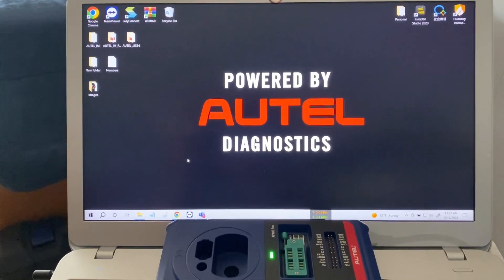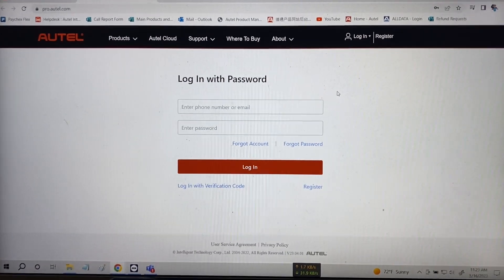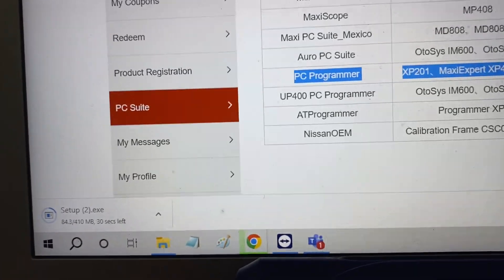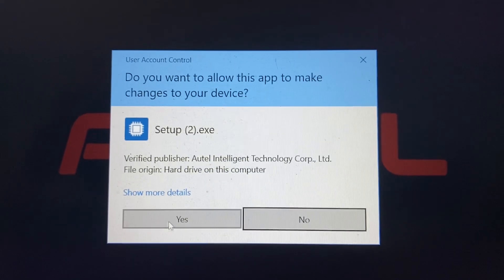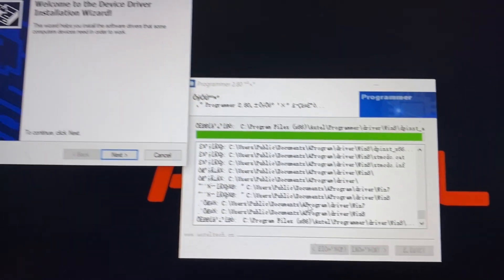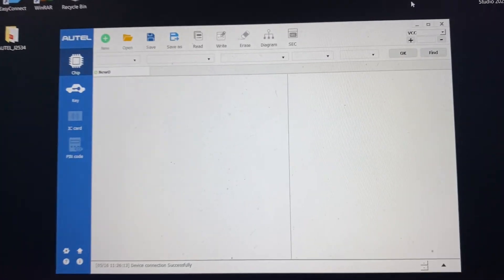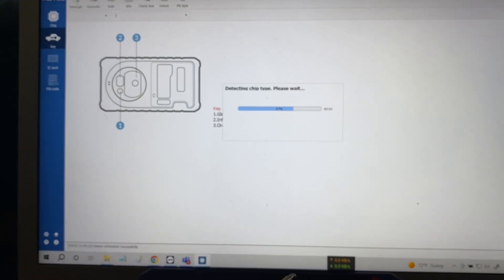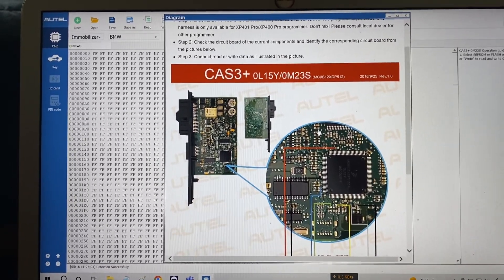Autel XP400 PC Software Installation & Setup